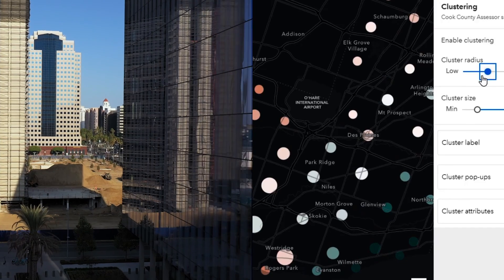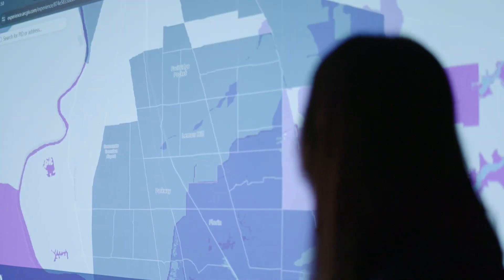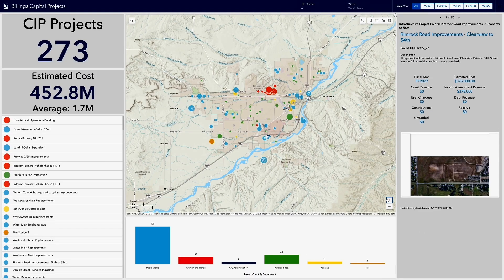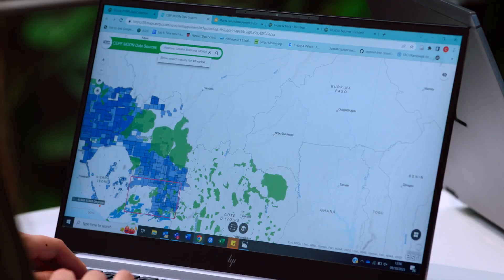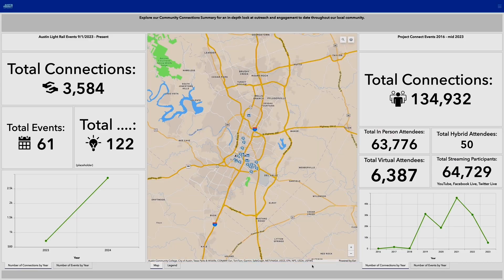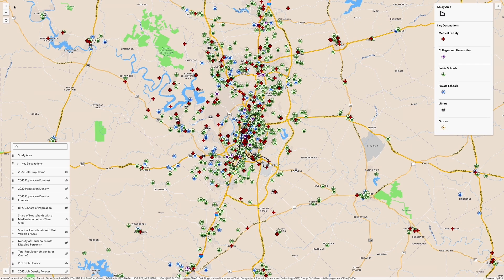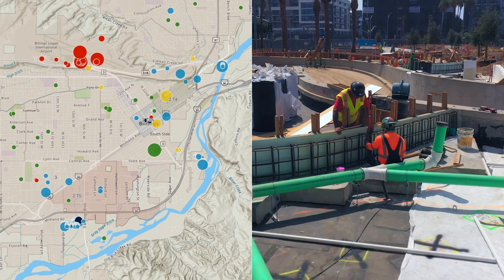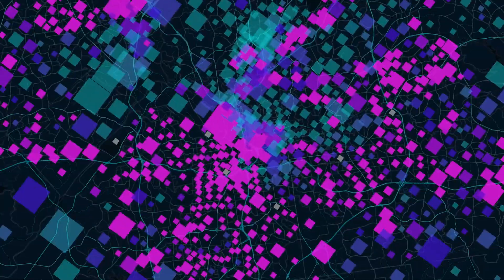The Power of ArcGIS Online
In this video, professionals from various sectors share their experiences of using ArcGIS Online. ArcGIS Online is Esri's comprehensive software as a service (SaaS) platform designed to enhance your mapping and analysis workflows. With ArcGIS Online, you can grow with a scalable SaaS GIS, expedite adoption and productivity, secure sensitive data, collaborate seamlessly for smarter decisions, connect across a comprehensive web GIS, and accommodate your organization's needs with versatile mapping.

Hear from the following customers and get inspired by how they are using ArcGIS Online:
HDR: A global architecture, engineering, and construction firm.
EVgo: One of the largest public networks of DC fast chargers in the US.
Sonoma County, California: A local government and top agricultural producer.
Fauna and Flora International: A UK nonprofit and international conservation organization working across 40+ countries.